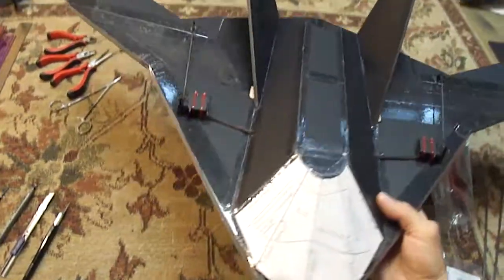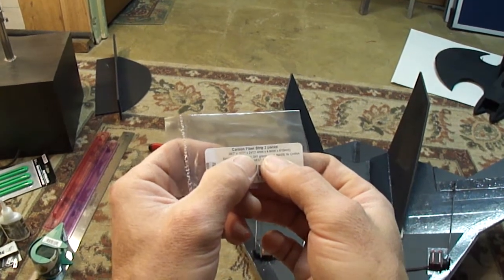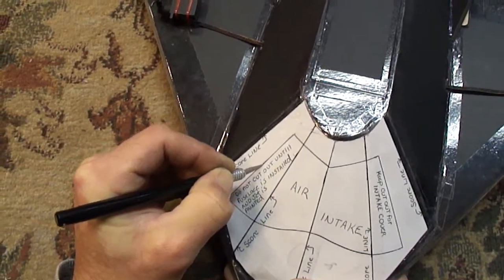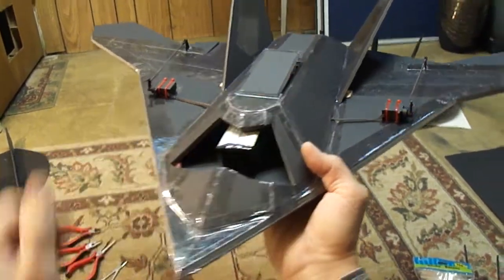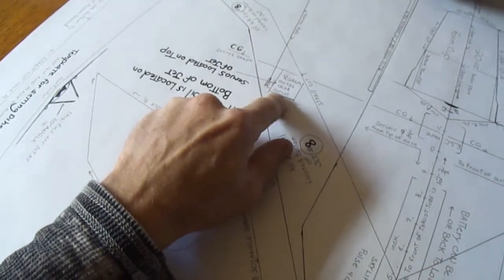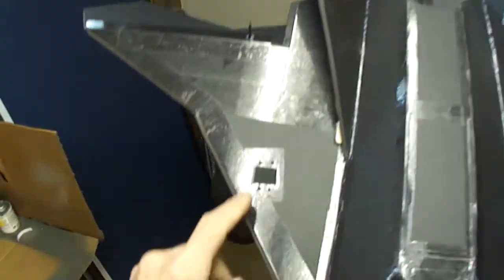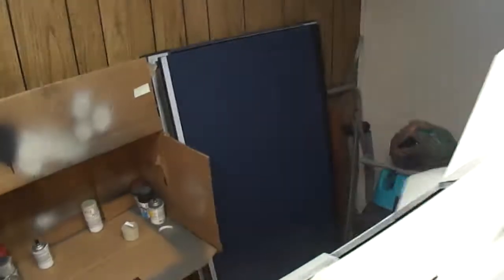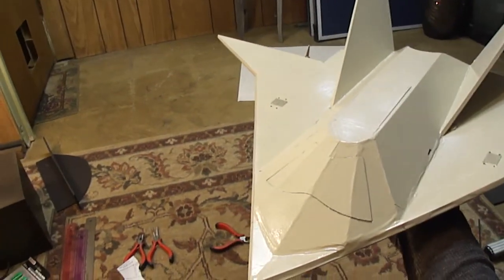Part # 4 of 4.. The X47-B Cutting and assembly of your plans.